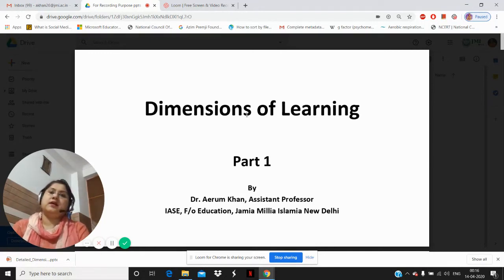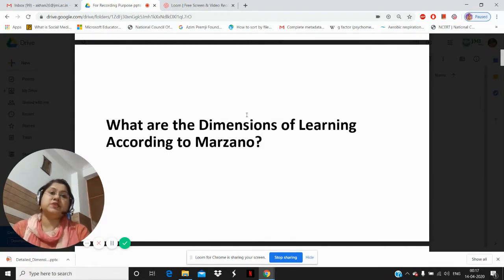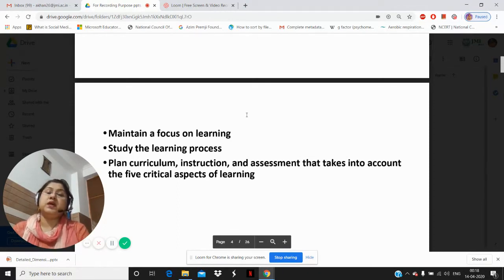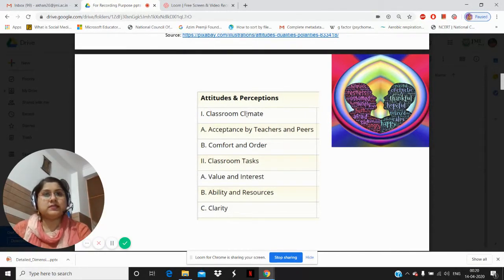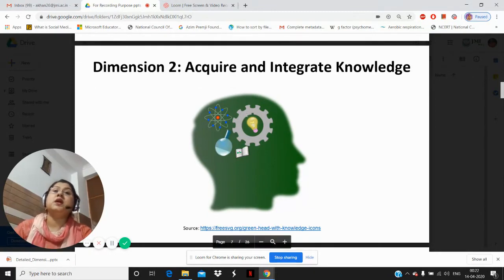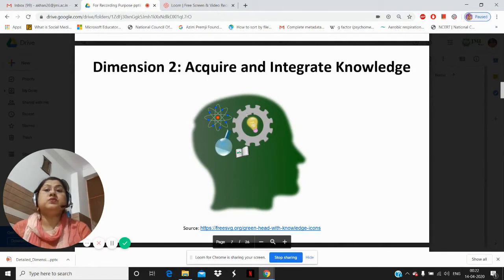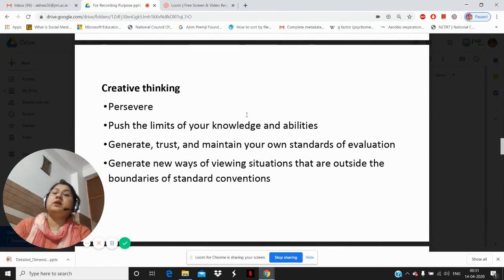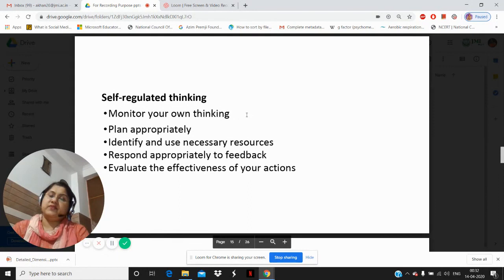Dimensions of Learning part1 Marzano CDL BEd 1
This video is covering Marzano's dimensions of learning with the help of ppts so the important points are listed for the ease of users.